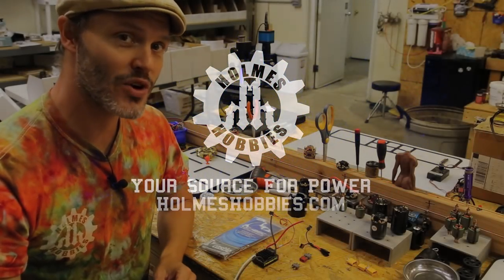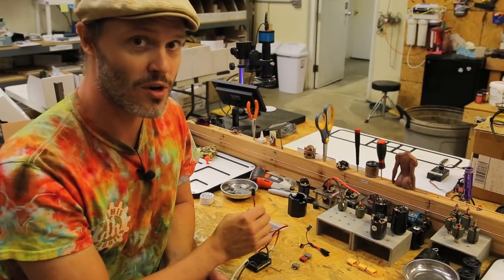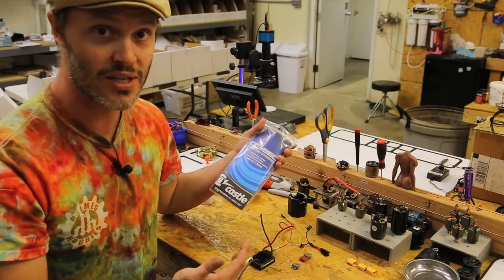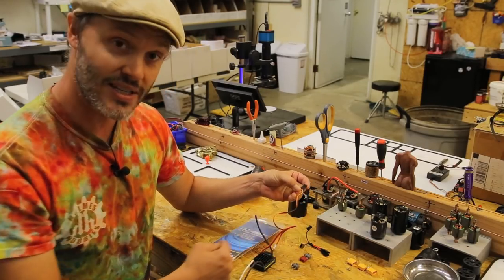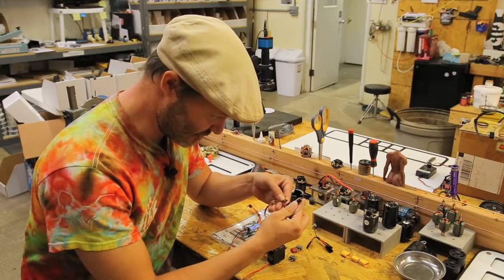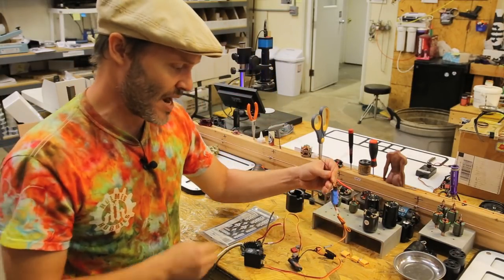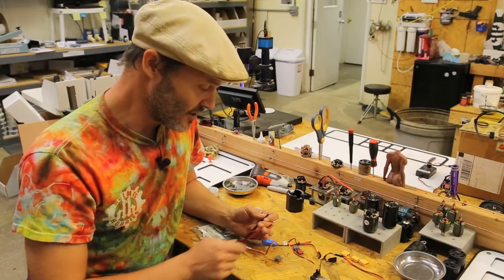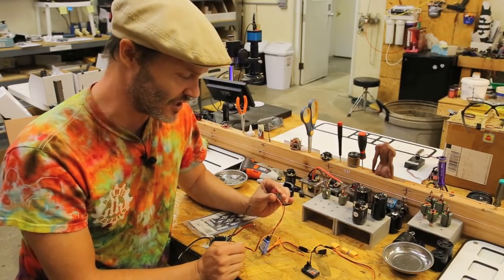What is a BEC and why do you need it?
So you're moving up in the world of radio control and you've determined that you need a more powerful servo for your radio control vehicle. Dropping a new servo into your rig will certainly improve performance however you may not be getting optimum performance from that servo. You may need a BEC. So what is a BEC?  Why do you need it? What we can tell you here is you are in the right spot. In this video John Holmes goes over everything you need to know about a BEC from what it stands for, to what it does and even serveral methods on how to wire it.